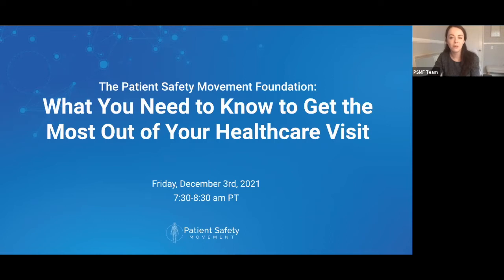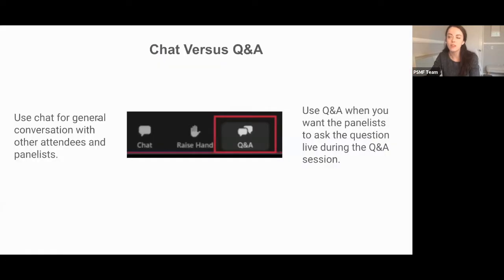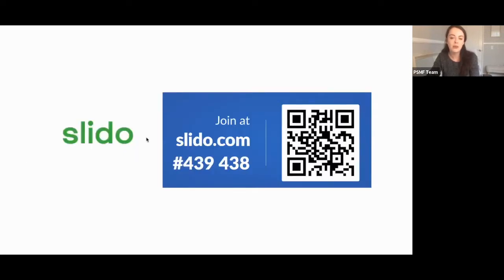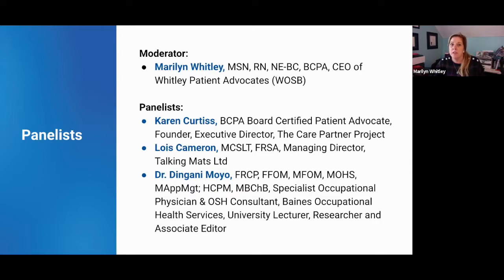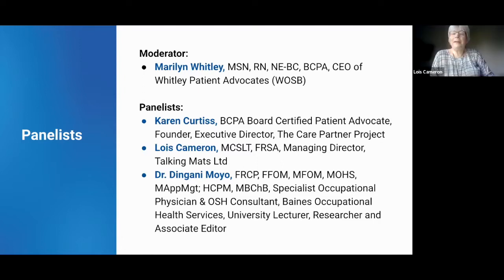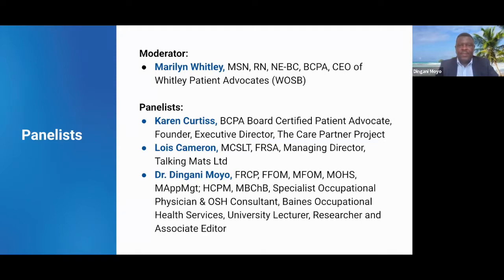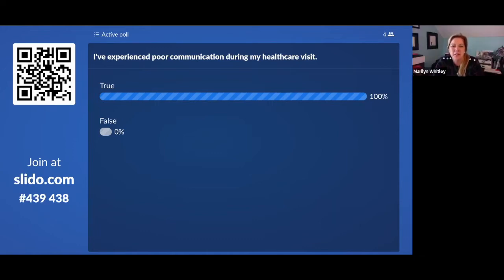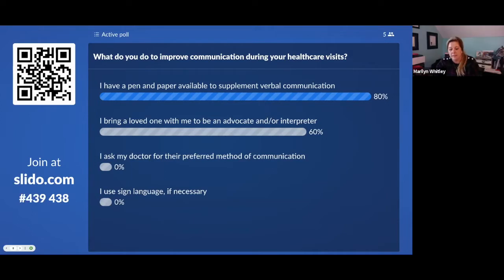What You Need to Know to Get the Most Out of Your Healthcare Visit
→ Healthcare visits are often short but full of information. In order to optimize care visits, it is imperative that patients see themselves as essential care team members and are given tools to help them actively participate in their care. Panelists will describe attributes of what should be considered a successful healthcare visit from the perspective of the patient and will propose actionable recommendations for patients and family members to routinely optimize their care visits.

📢  Moderator:
Marilyn Whitley, MSN, RN, NE-BC, BCPA, CEO of Whitley Patient Advocates (WOSB)

🎤  Panelists:
⚆ Karen Curtiss, BCPA Board Certified Patient Advocate, Founder, Executive Director, The Care Partner Project

⚆ Lois Cameron, MCSLT, FRSA, Managing Director, Talking Mats Ltd

⚆ Dr. Dingani Moyo, FRCP, FFOM, MFOM, MOHS, MAppMgt; HCPM, MBChB, Specialist Occupational Physician & OSH Consultant, Baines Occupational Health Services, University lecturer, researcher and Associate editor

💻  FAQs:
To be posted.

📚 Additional Resources
⚆ The paediatric care measure

🎁 We at PSMF strive to present the highest quality educational content to you free of charge. We hope you found value in this webinar and the continuing education credits provided. As a nonprofit organization that relies on donations from individuals, we ask you to consider helping us keep these webinars free by donating what you can to support our educational programs! Thank you!